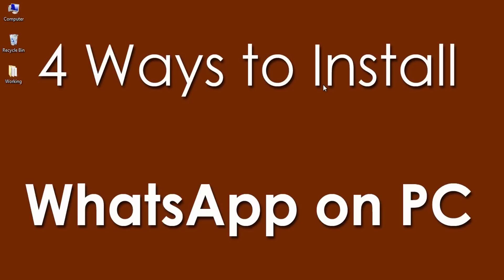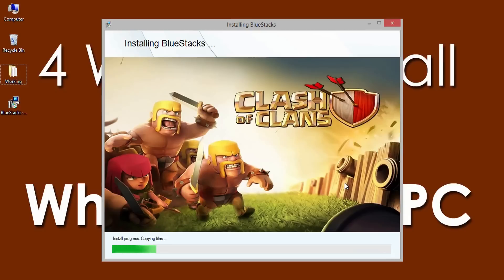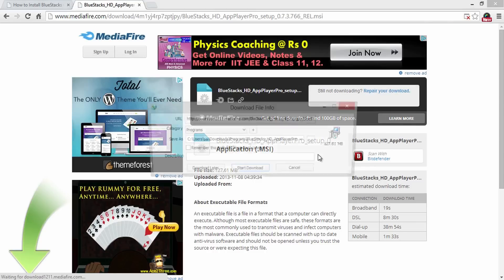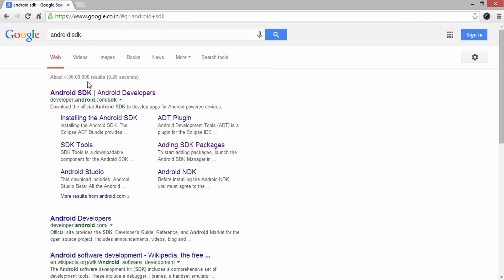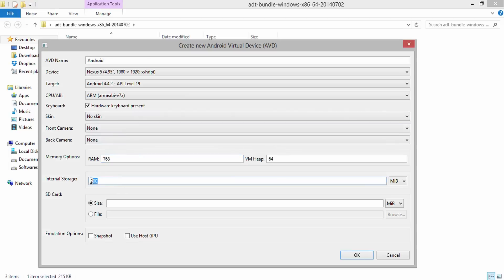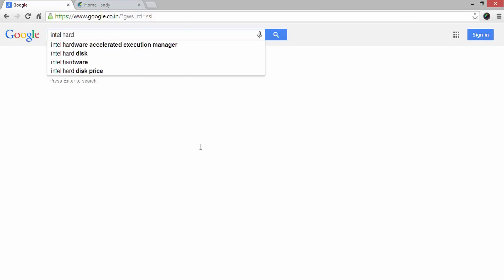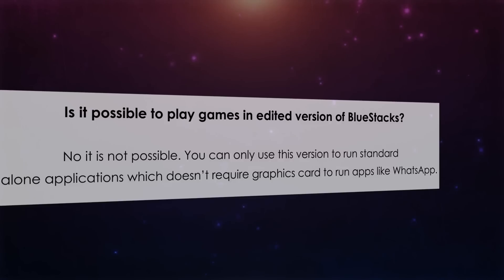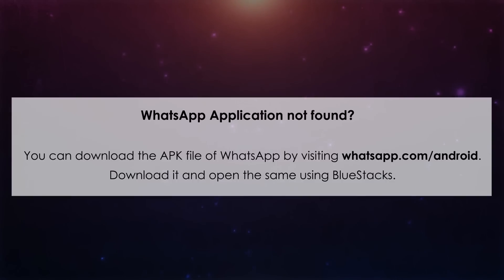4 Ways to Download WhatsApp for PC & FAQ’s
Most of my viewers are facing problems while installing WhatsApp for PC. In this current tutorial I’m going to show you the 4 methods of installing WhatsApp on PC with or without Graphics Card. Apart from this, I will explain few common problems that most of the users might face during the installation process.

First Method is by installing BlueStacks on Graphics card PC.

Second Method is by installing WhatsApp for PC without Graphics card.

Third Method is by installing Android on PC using SDK Manager.